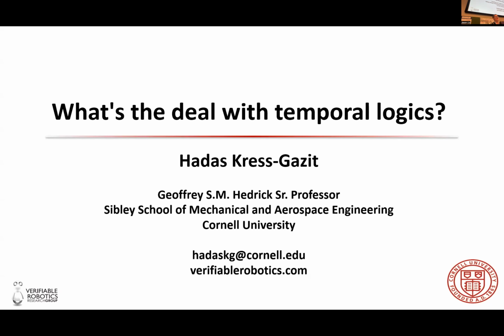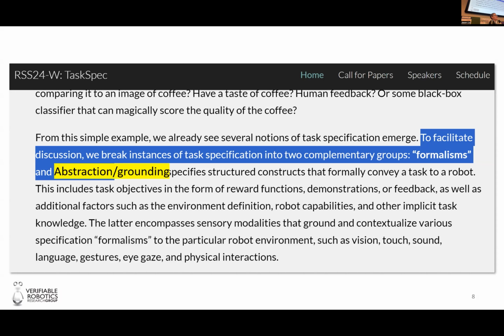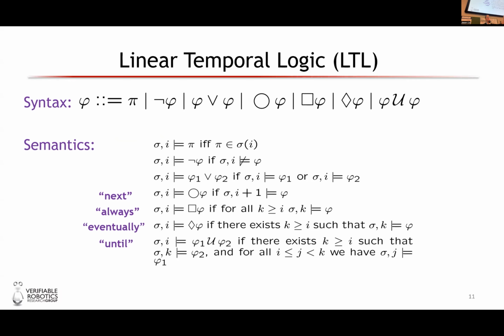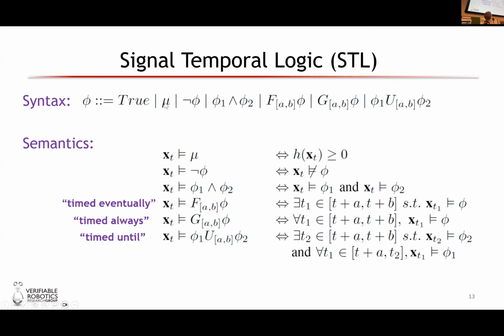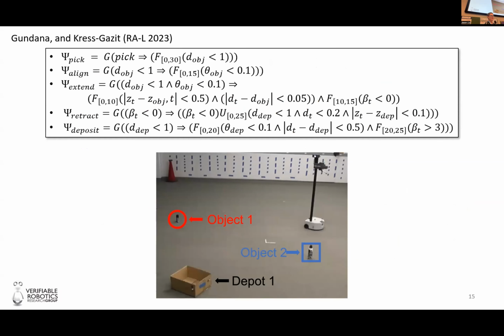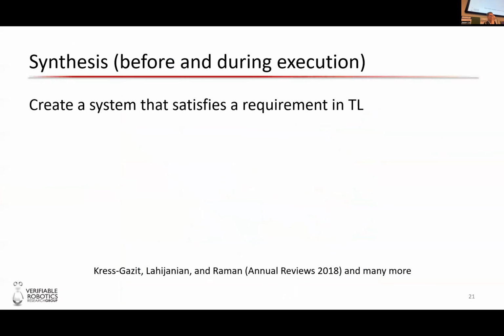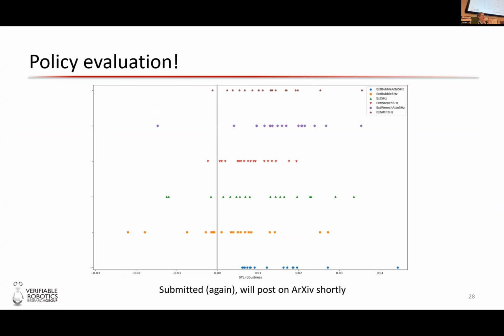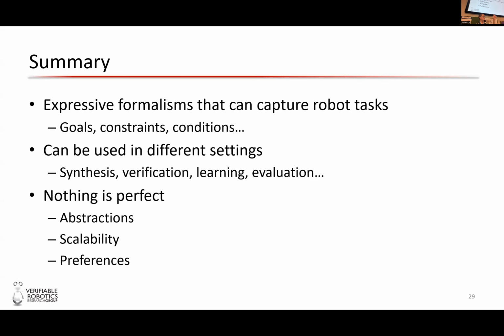Hadas Kress-Gazit - What's the Deal with Temporal Logics?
Title: What's the Deal with Temporal Logics?

Abstract:
In this talk, I will discuss the pros and cons of using different temporal logics as formal task specifications for robotics. Specifically, I will describe what these formalisms can capture (goals, safety, constraints), what we need to assume (abstraction, grounding), and how we can use them to create provably-correct robot behaviors.

Bio:
Hadas Kress-Gazit is a Professor at the Sibley School of Mechanical and Aerospace Engineering at Cornell University. She received her Ph.D. in Electrical and Systems Engineering from the University of Pennsylvania in 2008 and has been at Cornell since 2009. Her research focuses on formal methods for robotics and automation and more specifically on synthesis for robotics – automatically creating verifiable robot controllers for complex high-level tasks. Her group explores different types of robotic systems including modular robots, soft robots and swarms and synthesizes (pun intended) ideas from different communities such as robotics, formal methods, control, hybrid systems and computational linguistics. She is an IEEE fellow and has received multiple awards for her research, teaching and advocacy for groups traditionally underrepresented in STEM. She lives in Ithaca with her partner and two kids.